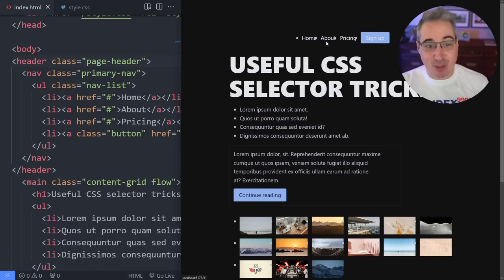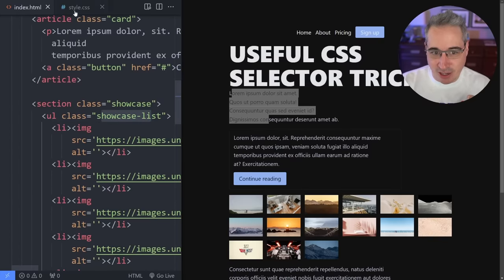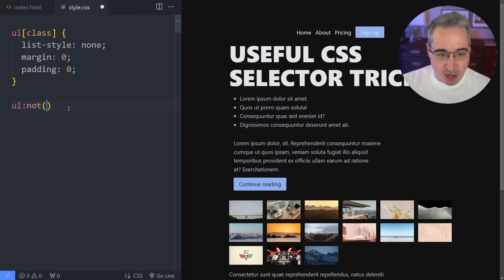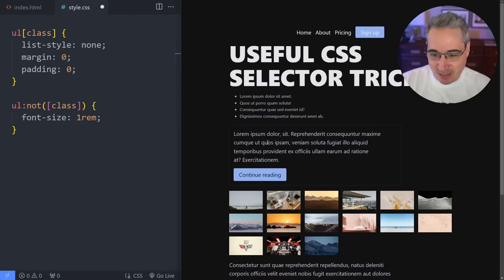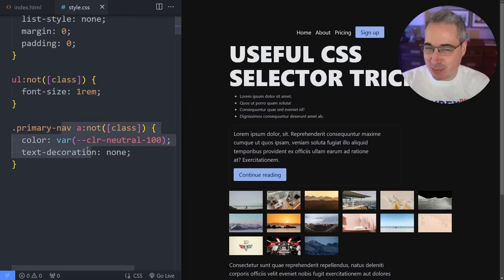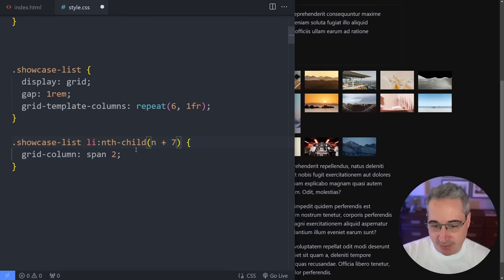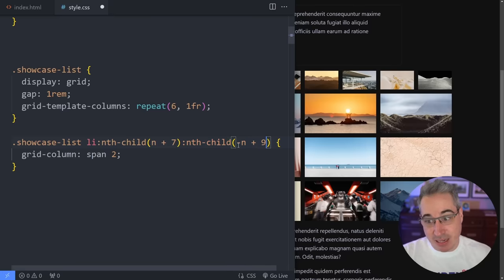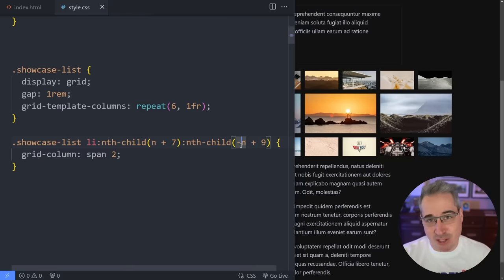Write less code with these 5 CSS tips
Looking to step up your CSS? I have free and premium courses

⌚ Timestamps
00:00 - Introduction
00:43 - The problem with overly-generic rules
01:15 - Using [class] and :not[class]
02:50 - Selecting ranges of content
05:33 - Selecting all the elements except the one I’m interactive with
09:02 - Selecting the elements before or after a specific element
12:15 - Using nesting to style an element depending on context